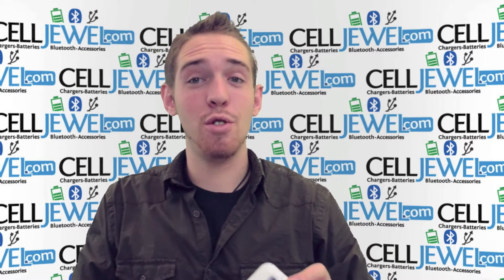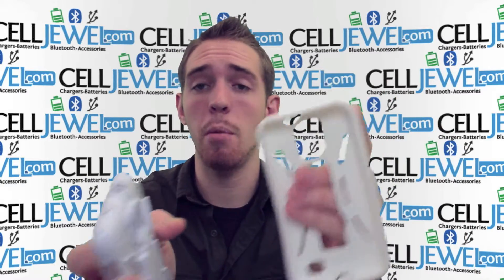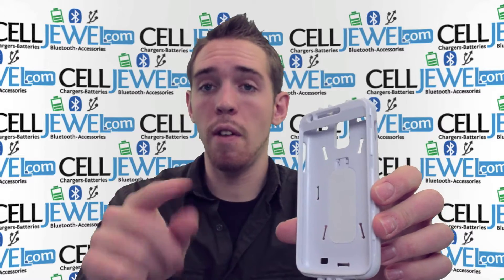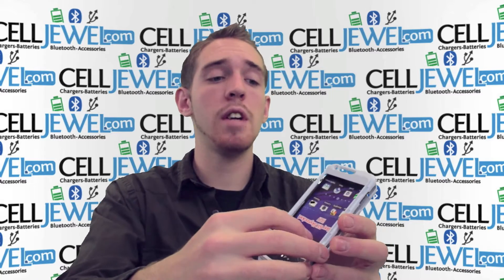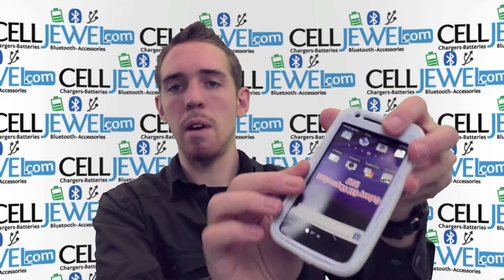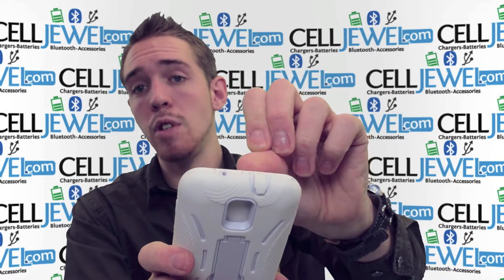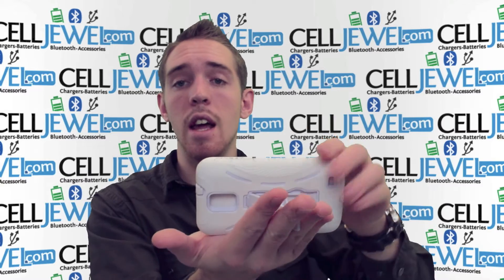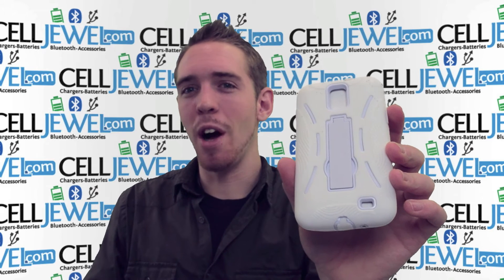CellJewel.com - Samsung SkyRocket Hybrid Case with KickStand White